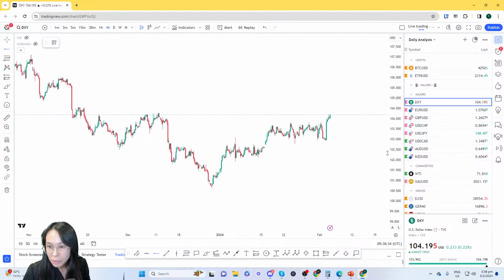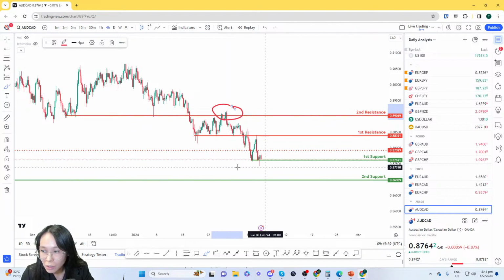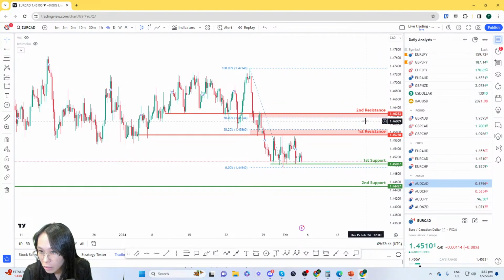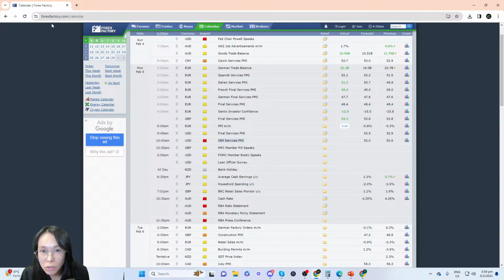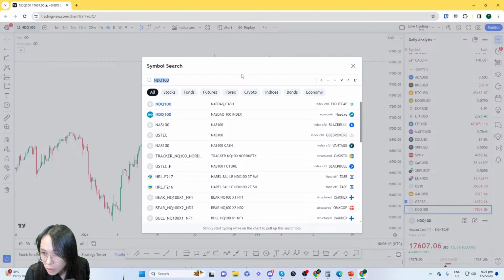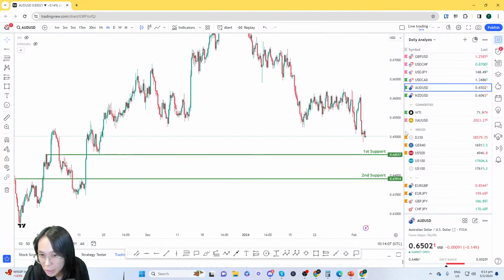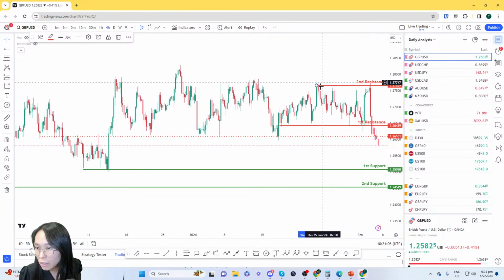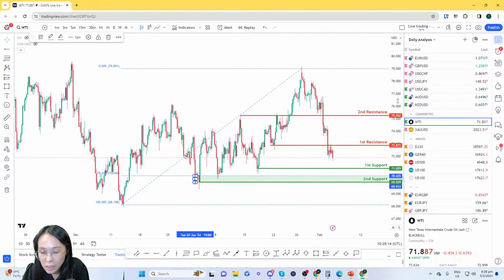Live Analysis Session with Emily Saw | 5 February 2024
📈Live Analysis Session with Market Analysts Emily Saw | 5 February 2024